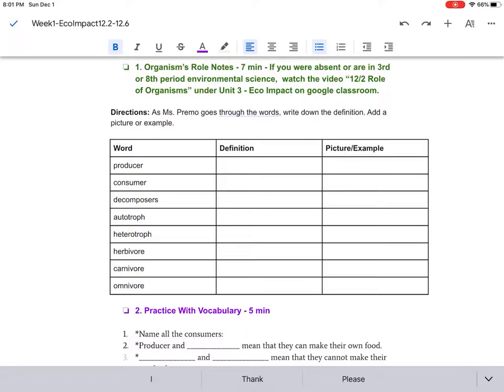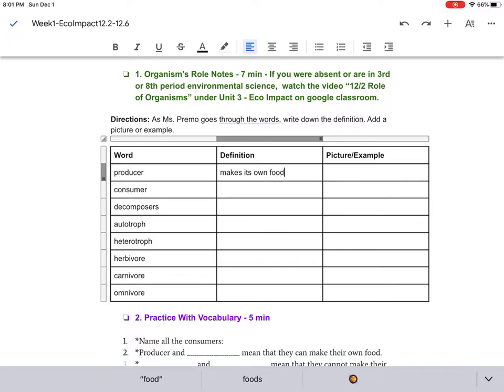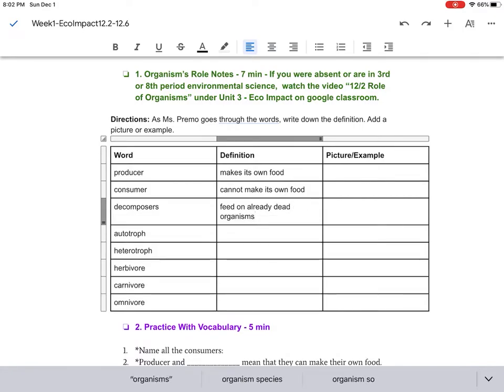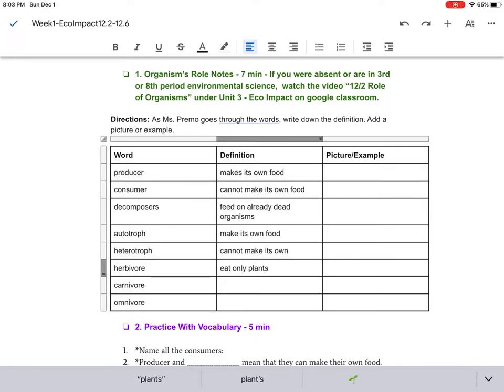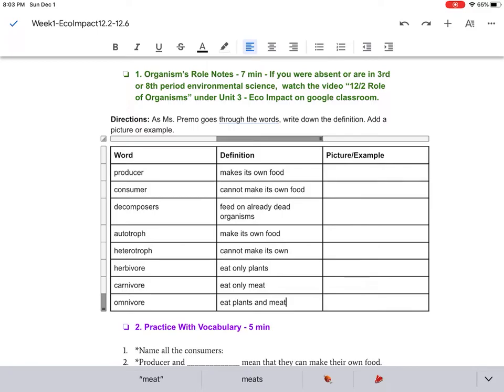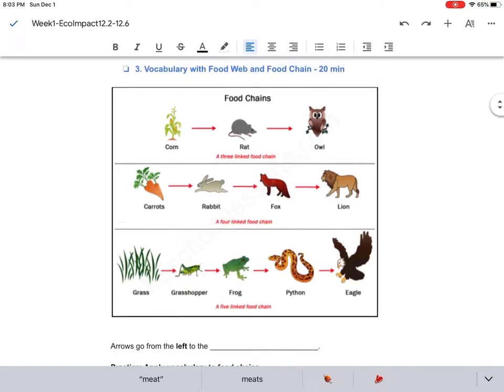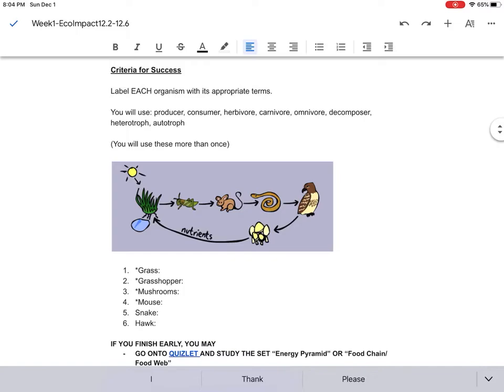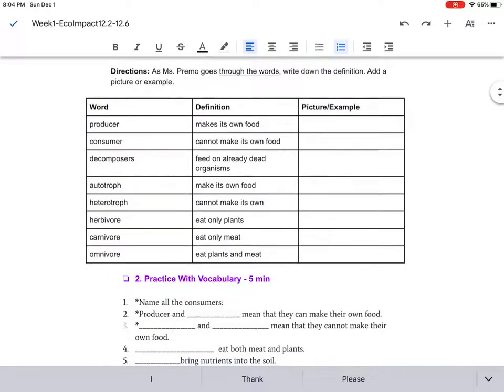12/2 Role of Organisms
Intro to role of organisms